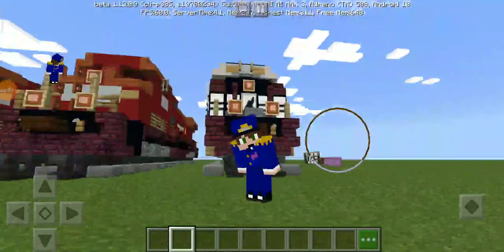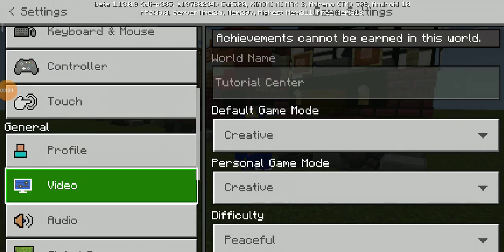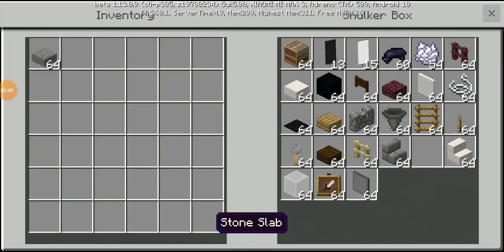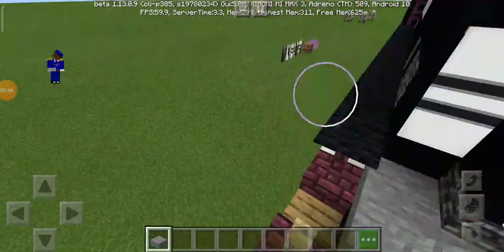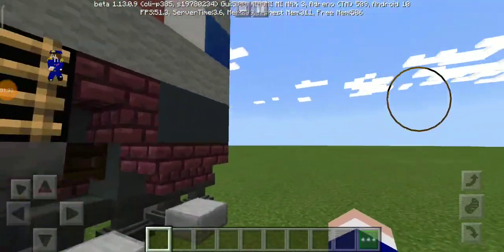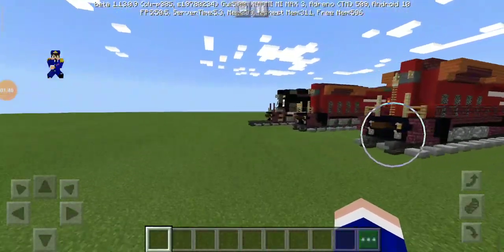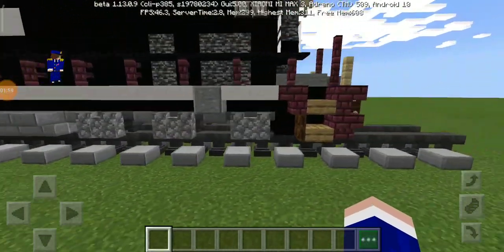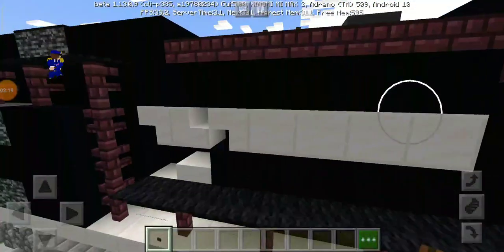Minecraft Norfolk Southern SD70ACE Review!